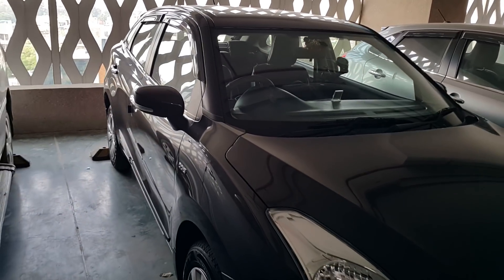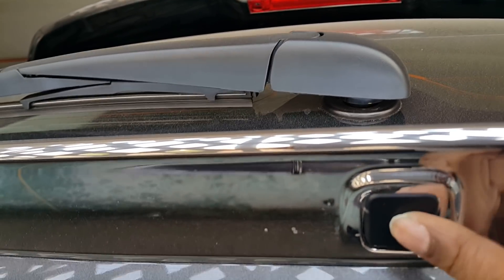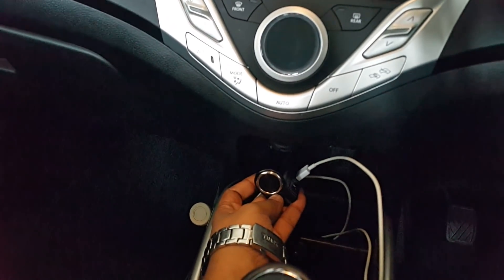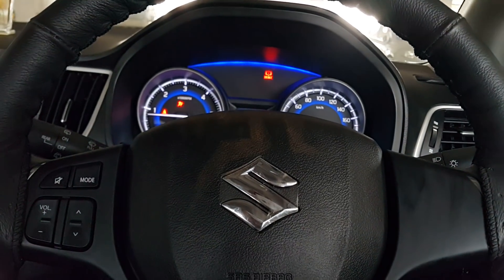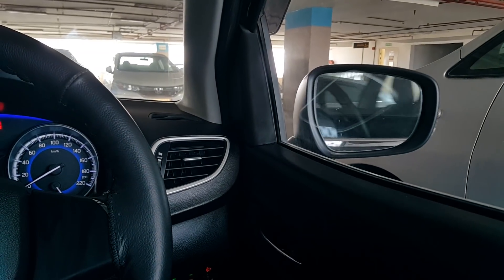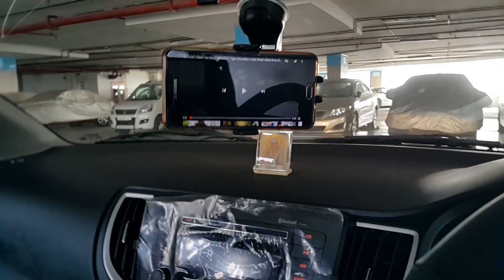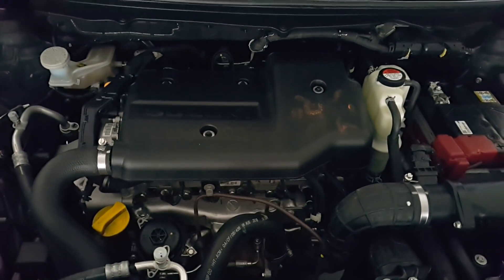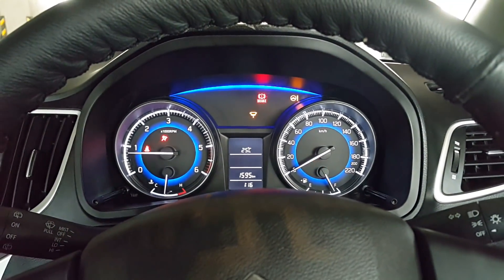Baleno Delta 1.3 DDIS Diesel Part-8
Baleno Genuine Car Accessories By Maruti Nexa Delta 1.3 DDIS Diesel Part-8 With Price...